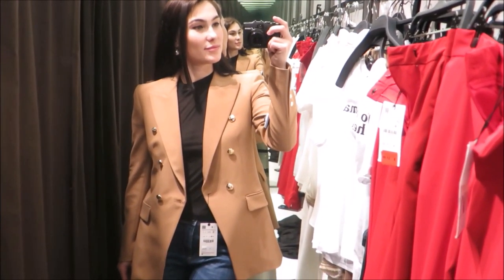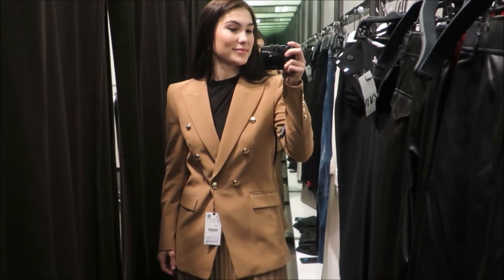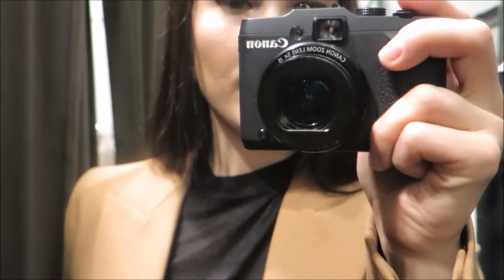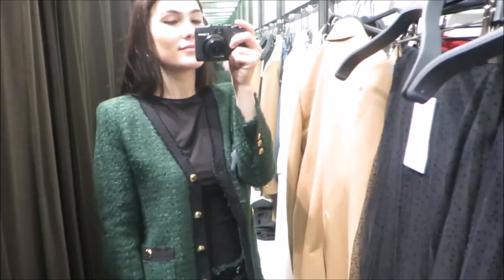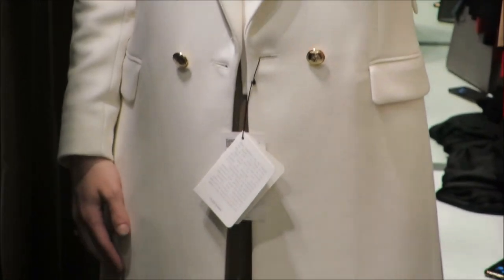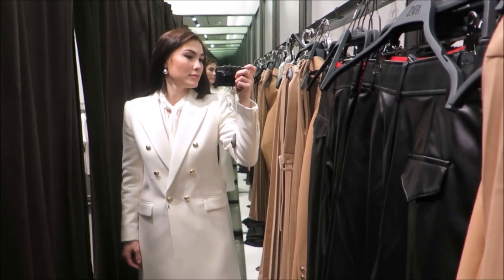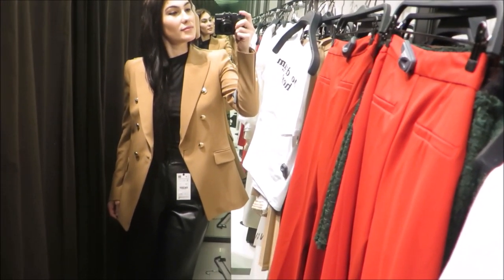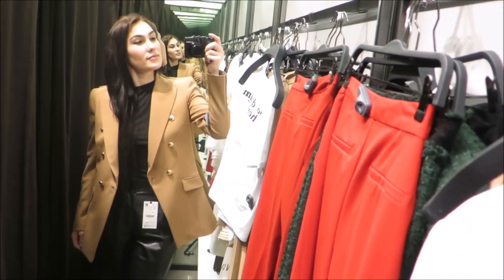NEW ZARA SPRING AND WINTER OUTFITS | WINTER ZARA HAUL 2020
In this video we are going to go to Zara and I’ll tell you what you can by on sale, about new spring collection and also I’ll show you several outfits you can ware every day, on work or even to go somewhere with your friends.

OUTFITS:
03:16 - This is a black lace midi skirt with a white T-shirt
03:47 - Beige blazer with blue jeans and black T-shirt
04:20 - Beige blazer with pleated skirt and black T-shirt
05:12 - Green tweed jacket in Channel style
05:49 - White coat with pleated skirt and chiffon blouse with a bow on the neck
06:41 - White coat with leather pants with slits from the front
07:20 - Leather culottes with beige blazer and black T-shirt